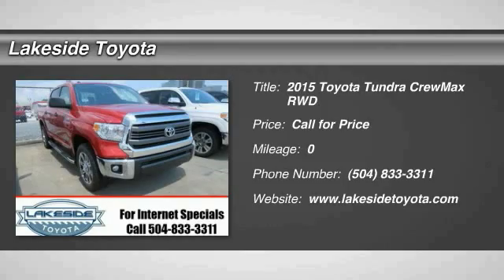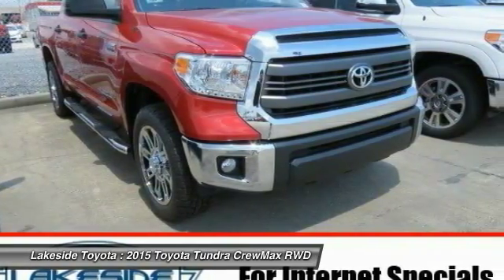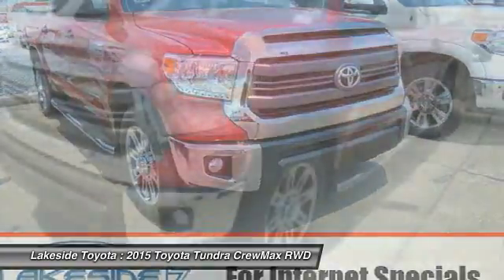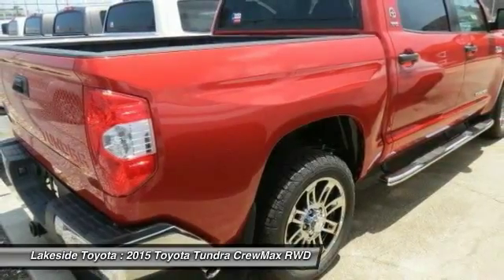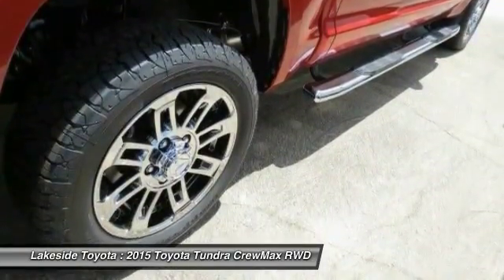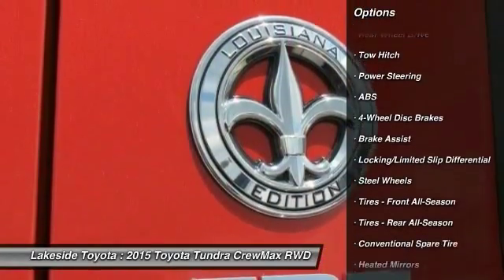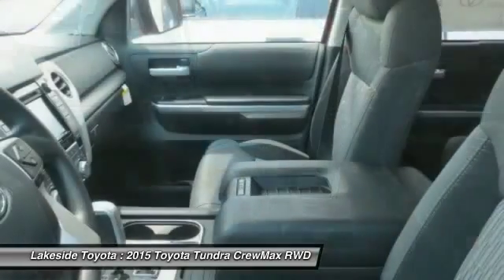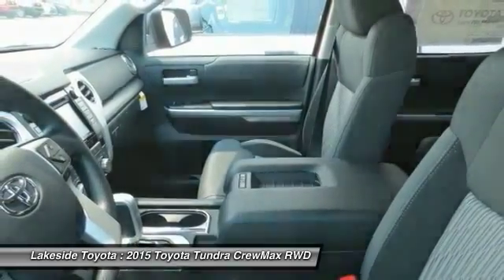2015 Toyota Tundra Metairie LA FL3110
2015 Toyota Tundra SR5

Lakeside Toyota
3701 North Causeway

Don't miss this 2015 Toyota. Make a great choice today with this must-have CrewMax. Learn more about this CrewMax by contacting the dealership today and complete your driving dreams.